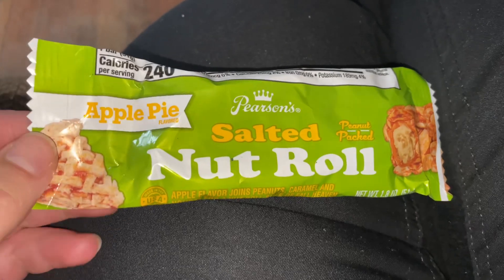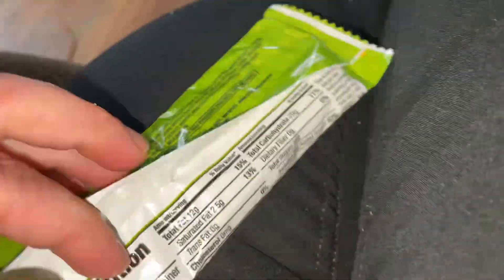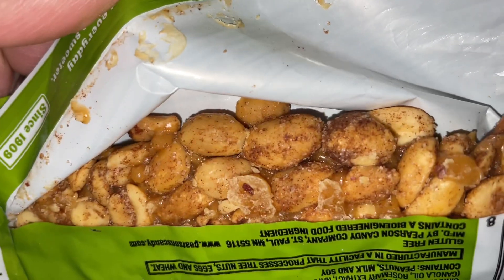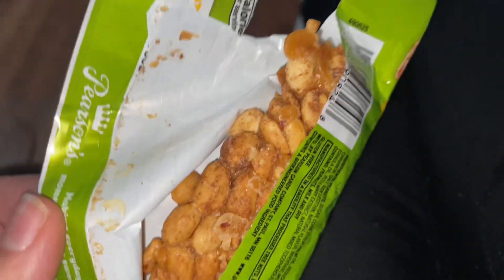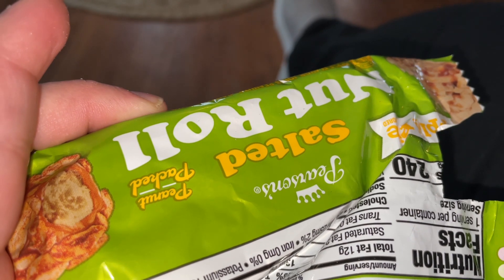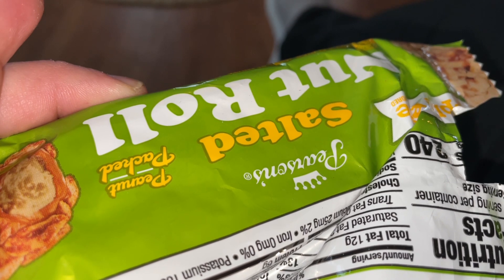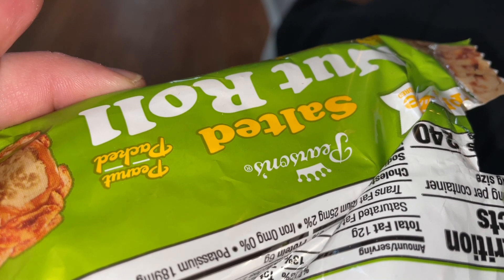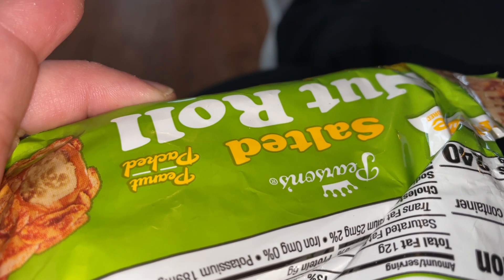Taste review of apple pie flavored salted nut roll